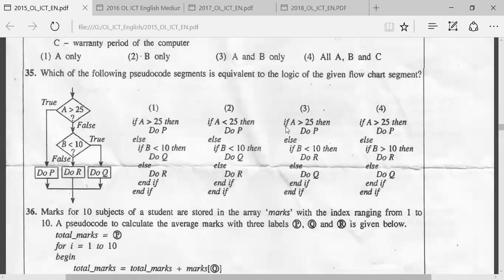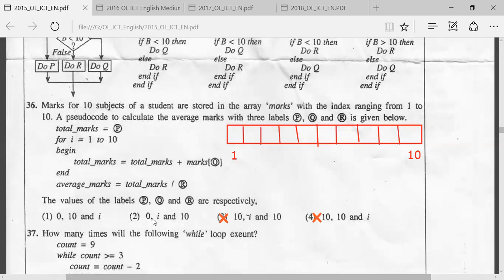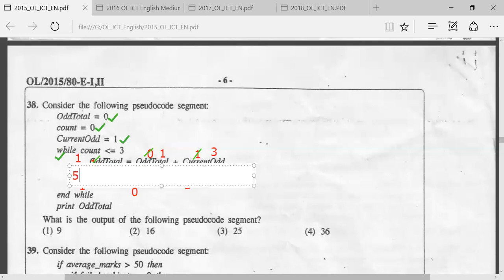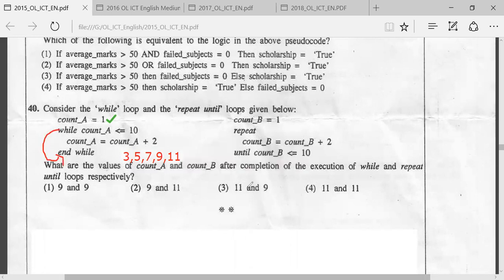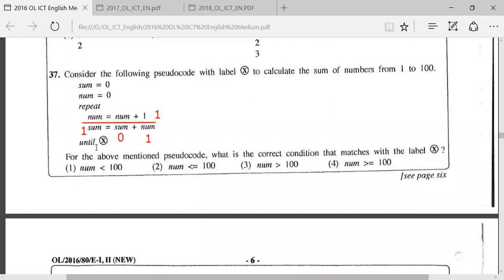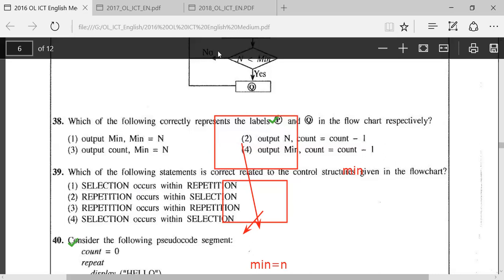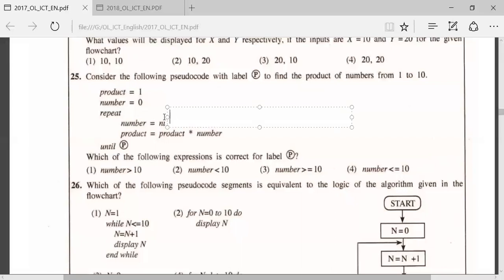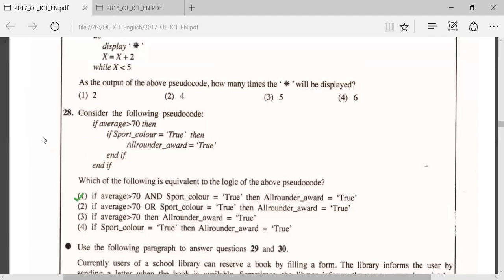Grade 11 ICT | English Medium |Programming | Past paper |M.C.Q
We conduct grade 6-A/L ICT classes for school students in both tamil and English Medium
Teacher:Kathiramalai Senthooran B.Sc (Hons)